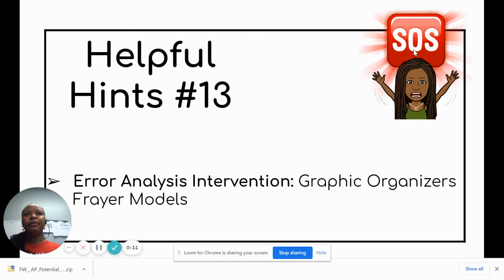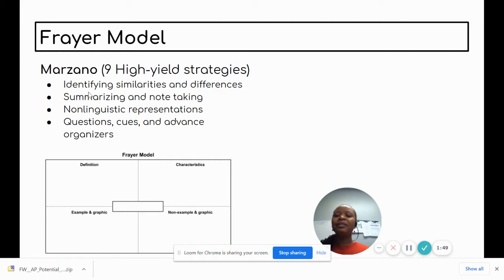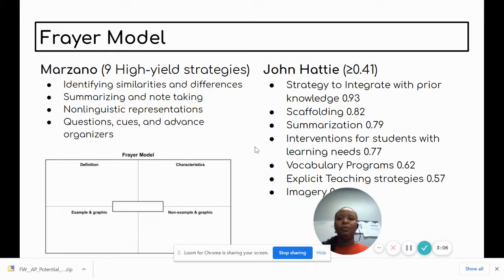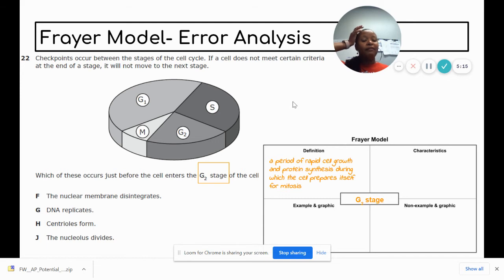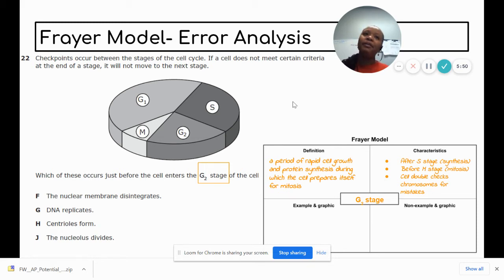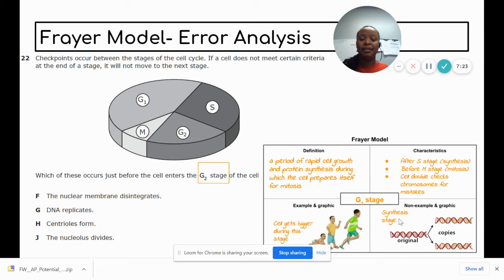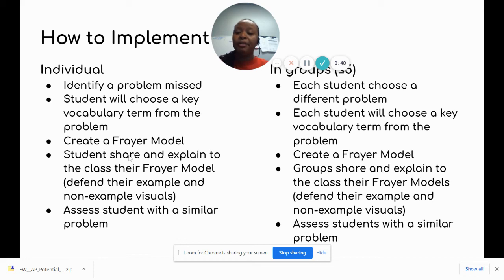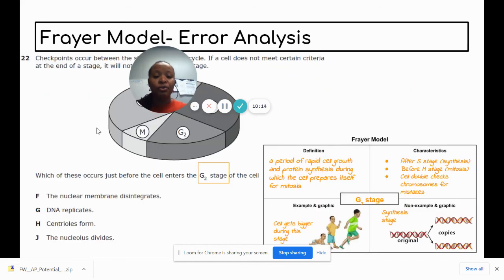Helpful Hints #13- Frayer Model: Error Analysis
Frayer Models can be a tool to explicitly teach students to conduct error analyses by promoting vocabulary acquisition.